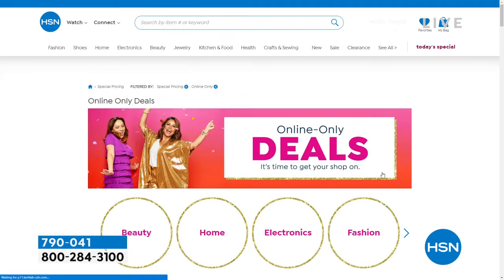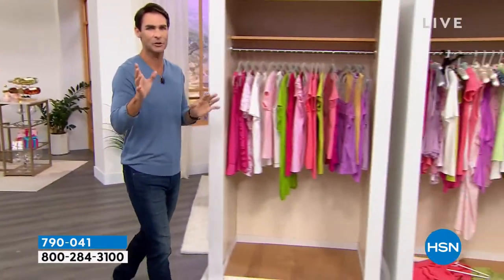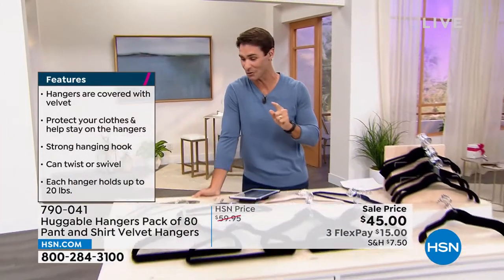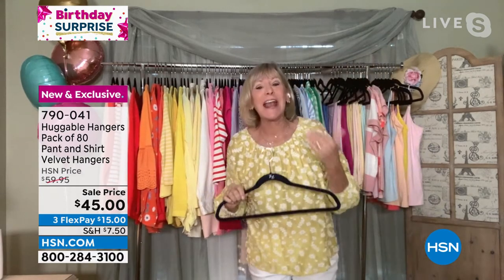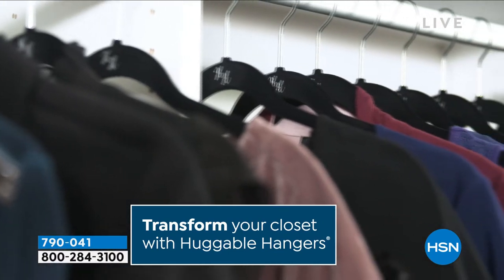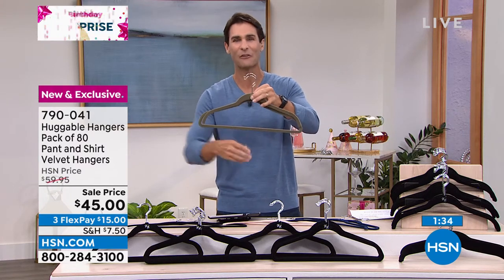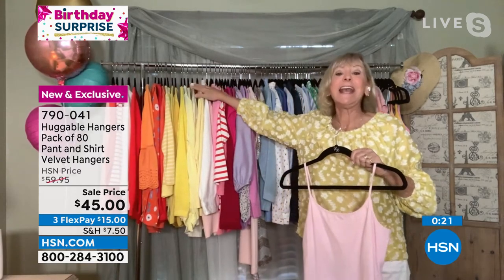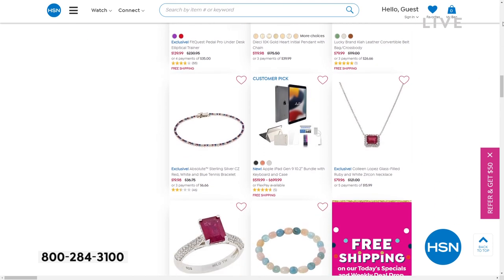Huggable Hangers Pack of 80 Pant and Shirt Velvet Hangers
These hangers are covered with velvet to protect your clothes and help them stay on the hangers. The strong hanging hook can twist or swivel so you can hang clothes any way you want.

    40 Pants hangers